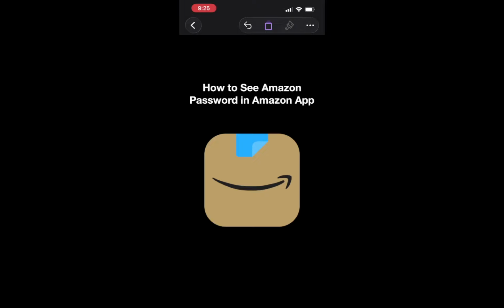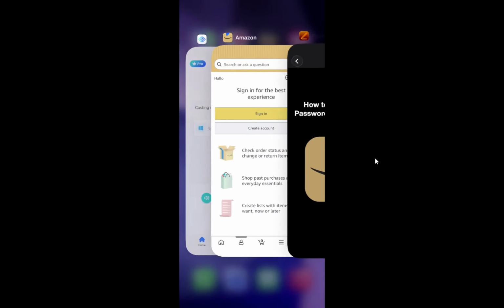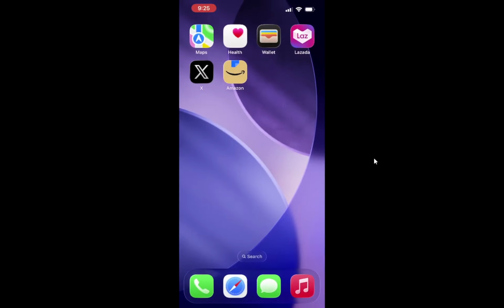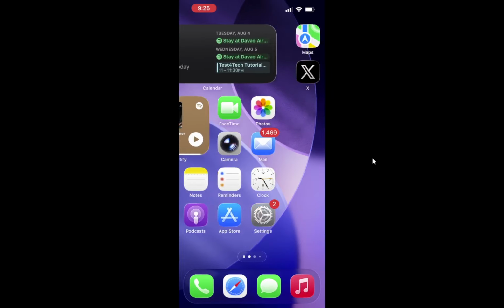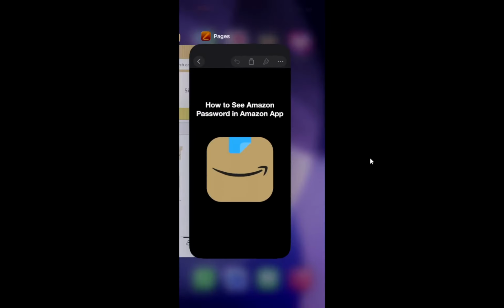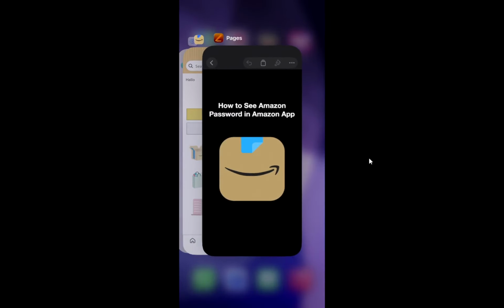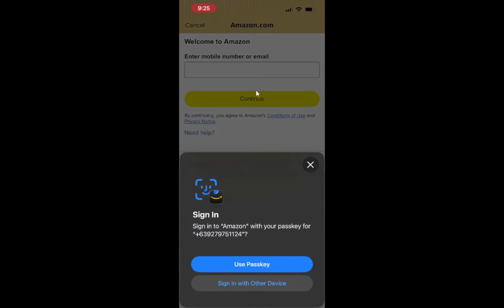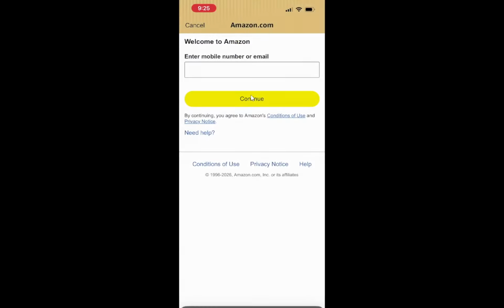How to See Amazon Password in Amazon App [2026 Full Guide]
How to See Amazon Password in Amazon App

Struggling to see your Amazon password in the app? You’re not alone! In today’s video, we break down the crucial steps for managing your Amazon account password. Although the Amazon app doesn’t allow you to view your current password for security reasons, we’ll guide you through the process of resetting your forgotten password and accessing it via your device's password manager. Whether you’re using an iPhone or Android, our easy-to-follow instructions will help you regain access to your account without any hassle. Plus, learn the best practices for changing your password and keeping your account secure.